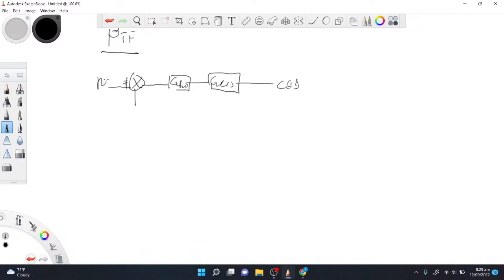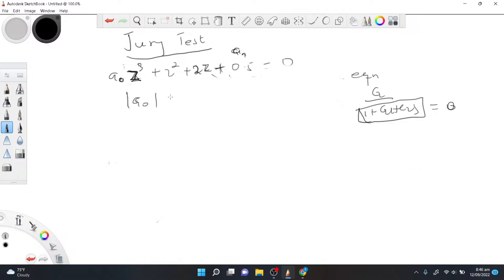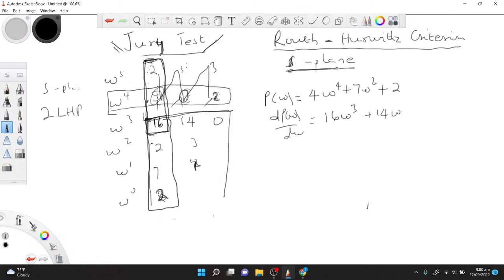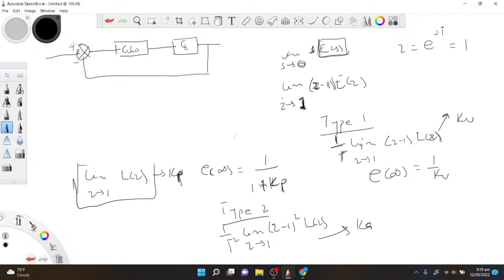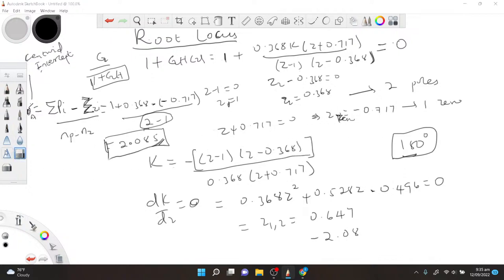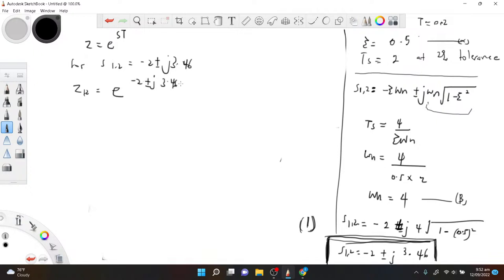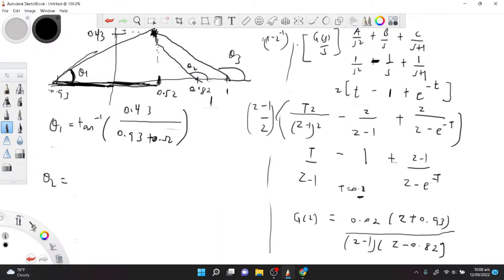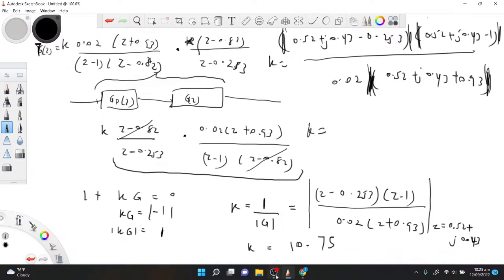A Crash Course in Digital Control Systems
This is a livestream initiative by the 2021/2022 Executive Committee of the KNUST Electrical and Electronics Students' Association is meant to give members and all who might be interested an introduction to the Digital Control Systems Course.

This particular session is taken by our outgoing Vice-President Hon. Kelvin Tamakloe.